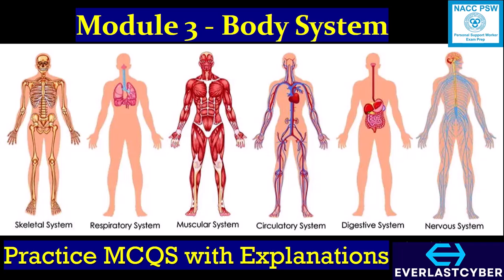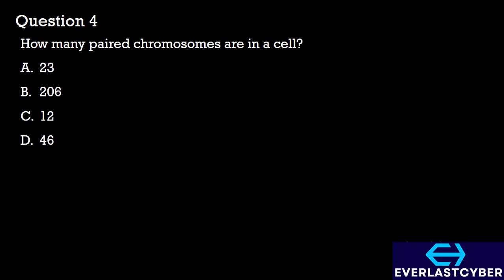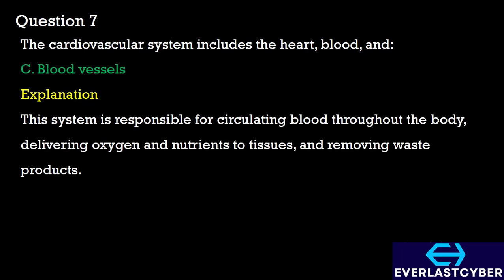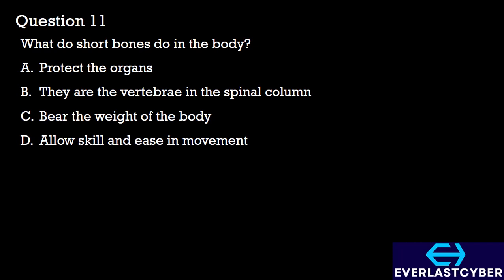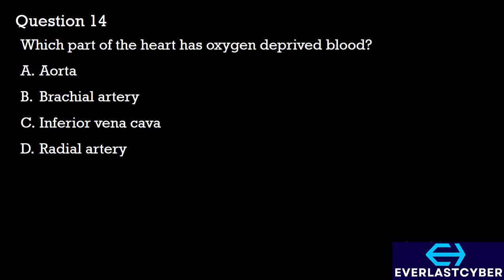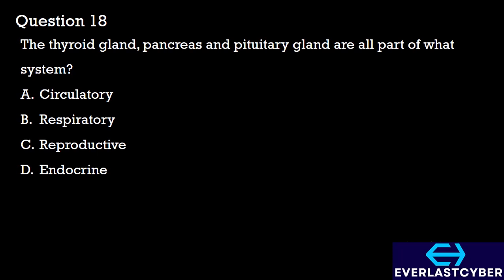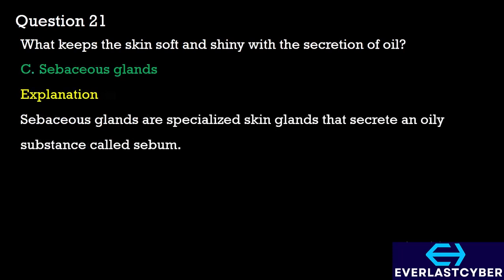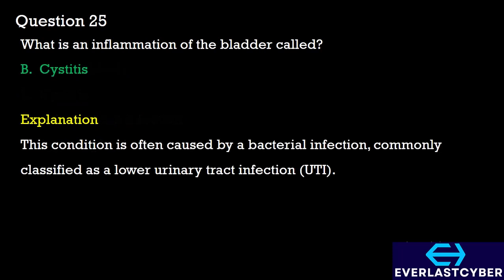NACC - PSW Certification - Module 3 - Body System | Exam Prep 🦵🫀🫁